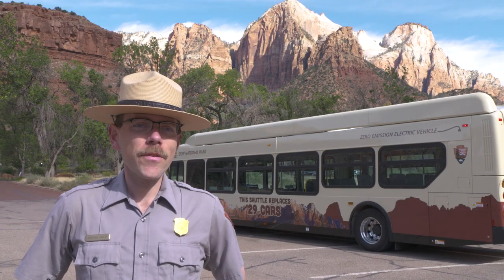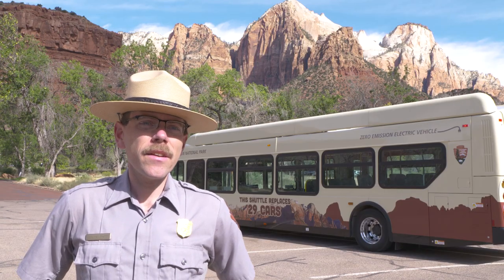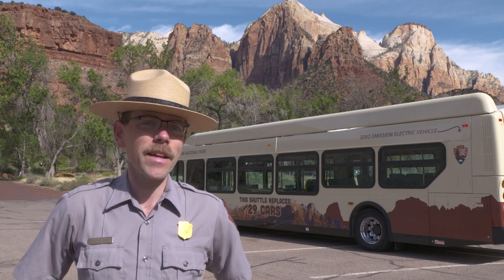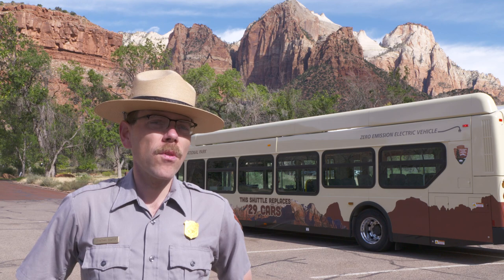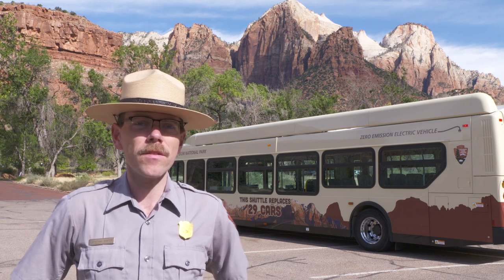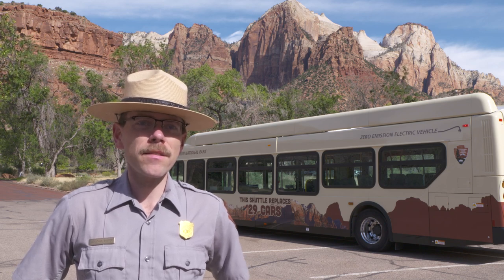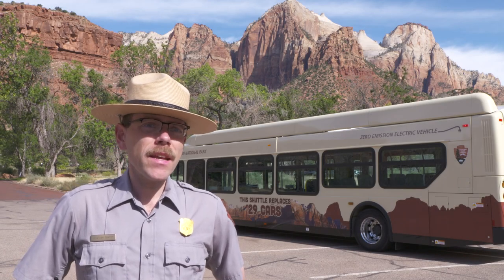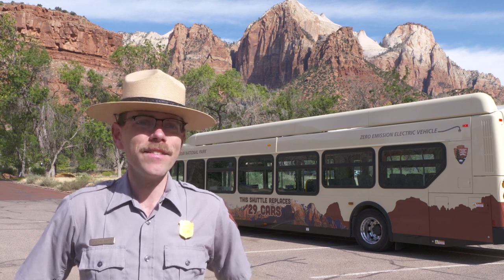Zion National Park Electric Shuttle Bus Q&A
Five new electric shuttle buses are in service! These are the first of an entirely new fleet of electric buses Zion National Park is receiving thanks, in large part, to a $33 million grant from the U.S. Department of Transportation.

The park's current shuttle buses began service in 2000, stretching a 10-year expected life span to 23 years! With visitation continuing to grow, Zion is making other improvements that will sustain the system’s success into the future.

The shuttle bus system's success is in no small part thanks to the perspective and resources provided by partners like Zion Forever, the National Park Foundation, US Department of Transportation, the Utah Department of Transportation (UDOT), Utah Clean Cities, the Town of Springdale, and our neighbors in Washington, Kane, and Iron Counties.

These are the first of an entirely new fleet of battery-electric buses that will replace the current propane-powered vehicles. Delivery of more battery electric buses is scheduled to continue in the months ahead.